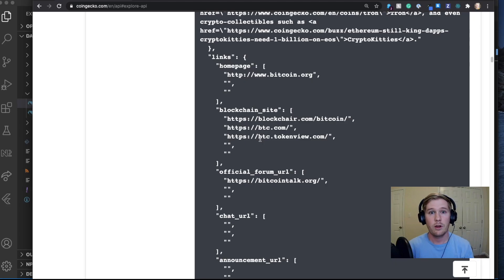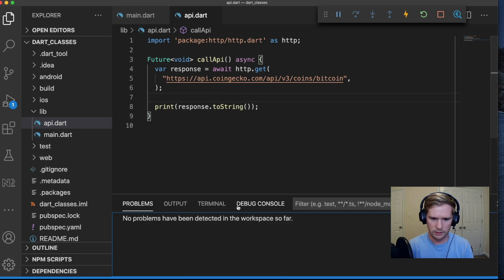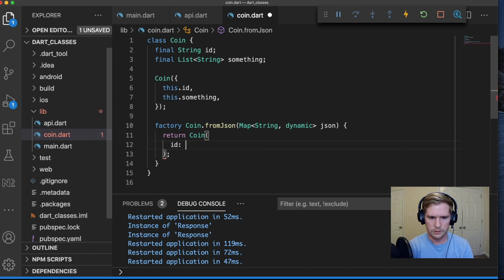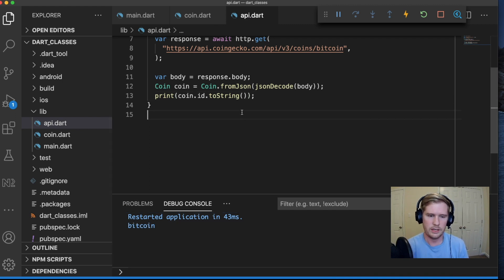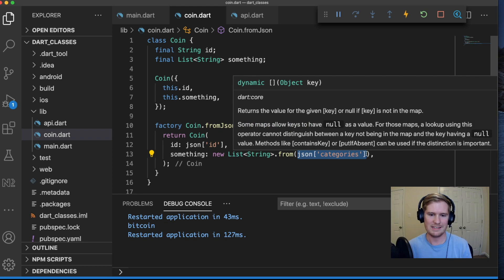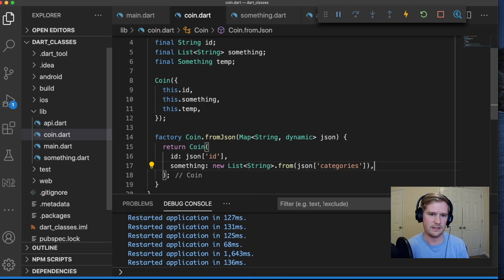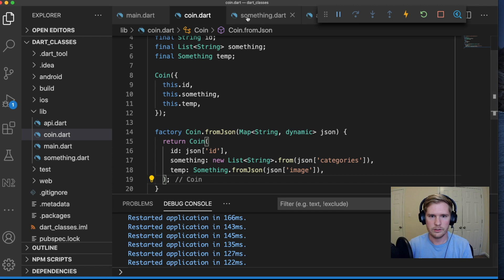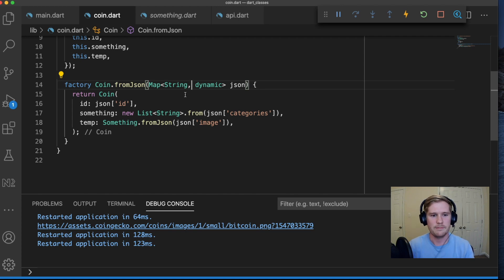Converting JSON to Dart Classes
This tutorial shows you how to convert complex JSON response objects into a class structure in dart.  We break down some of the most common examples of converting JSON to class structure as well as how to deal with nested class structures.

If you have any questions or are needing help with your Flutter project, join the Bleyl Dev discord and connect with other Flutter developers to help answer your questions!